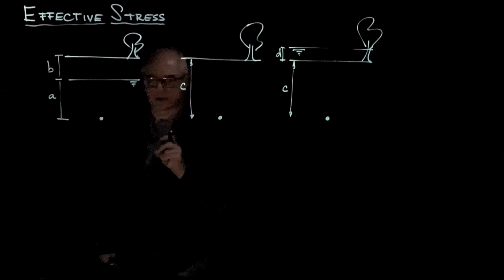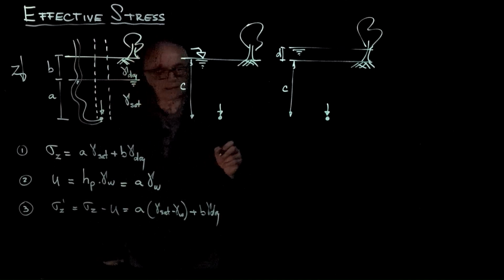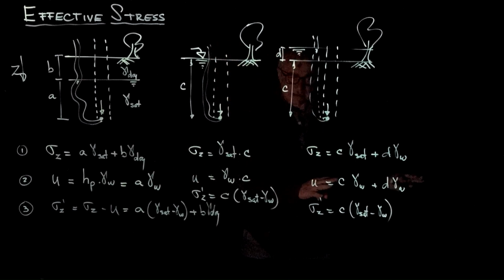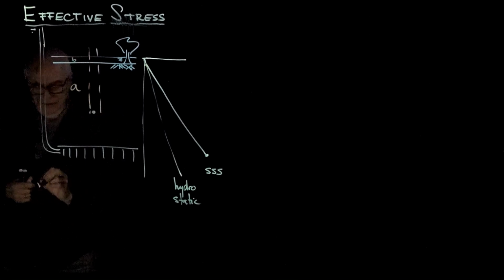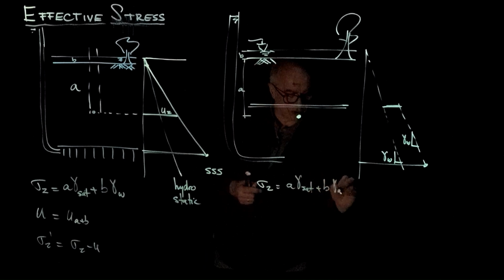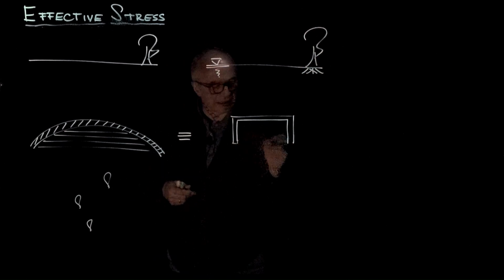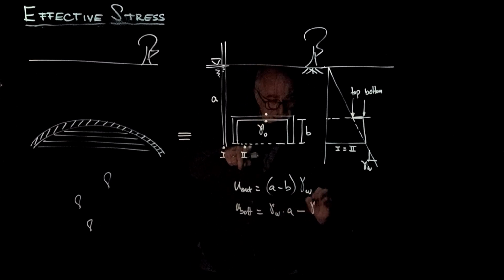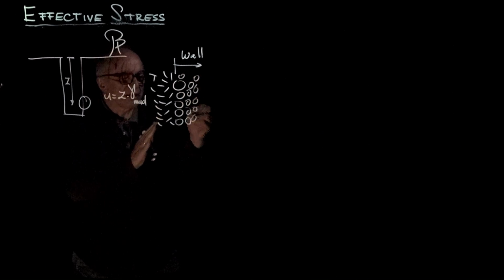3.3 Effective Stress – Examples (BE CAREFUL... FEEL IT !!) [ENG][한국어]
Worked effective stress examples: total stress is the weight above the point, pore pressure is the piezometer height times γw, and σ′ = σ – u.
On level ground, water 1 cm or 5 km above the surface leaves σ′ unchanged; artesian pressure and trapped oil or gas lower it; seepage drag passed from grain to grain builds σ′ in a mud cake.

Chapters:
00:00 Level ground: σ, u and σ′
03:24 Water table at and above the surface
06:33 Horizontal stress, k naught, drying settlement
08:12 Seepage with artesian pressure
11:17 Artesian pressure below an aquitard
14:19 Anticline reservoir as an upside-down bucket
18:24 Seal: capillary pressure of the oil column
21:22 Excavation with a mud suspension
22:51 Mud cake: σ′ builds up by seepage drag
26:35 Hydraulic fracturing in granular soil

Exercises at the end of the video: 1-D examples (Q1-3), 1-D examples (Q4-6), Advanced examples